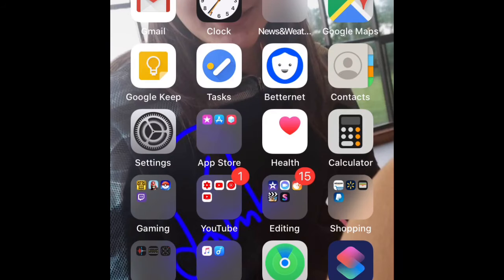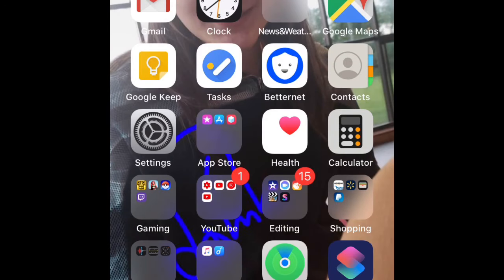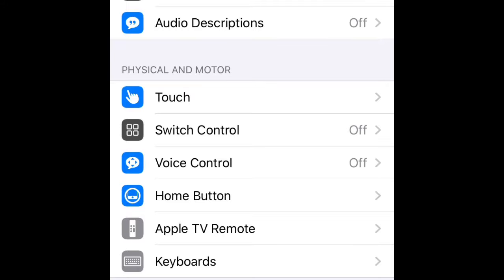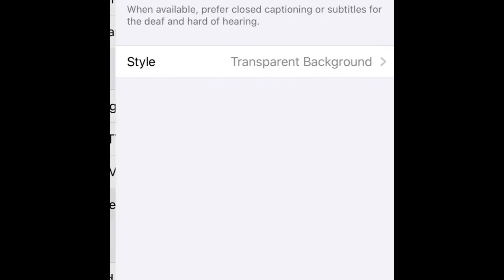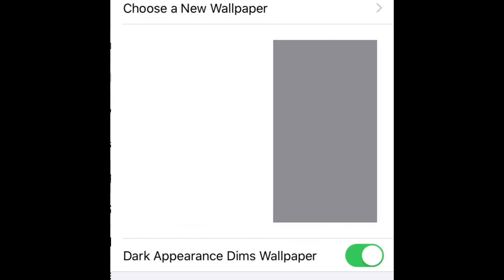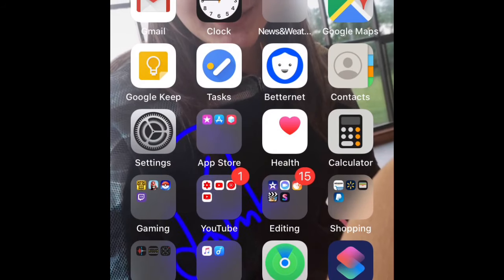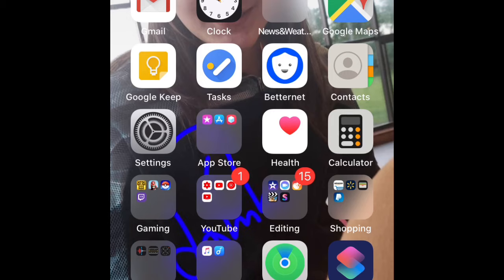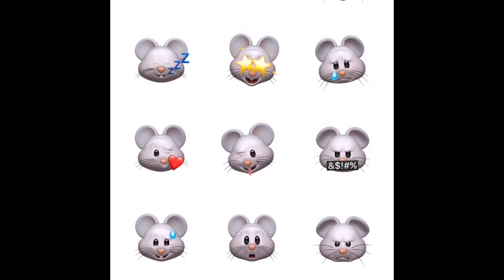iOS 13 Public Beta Review